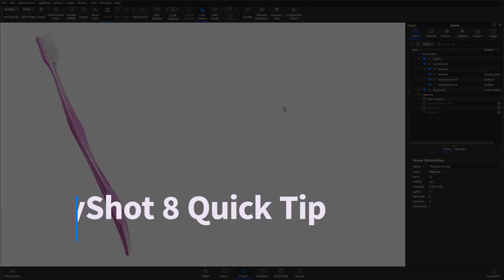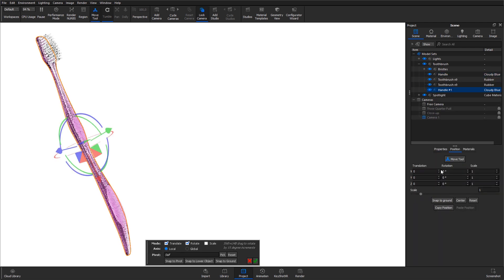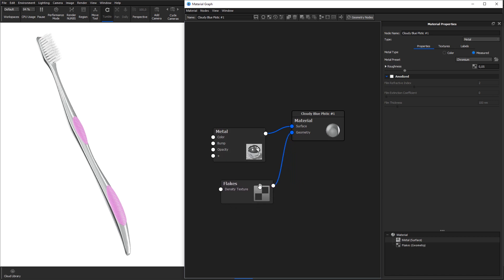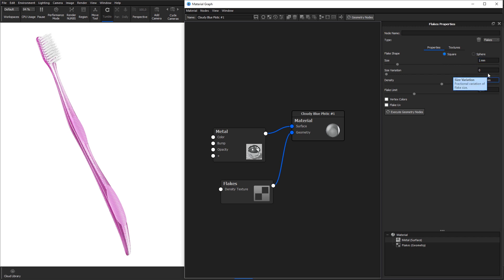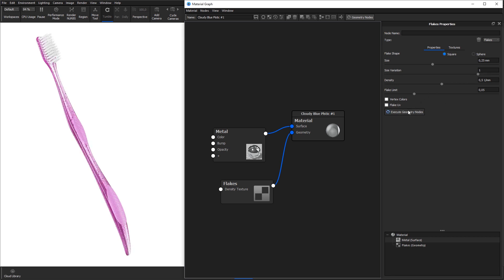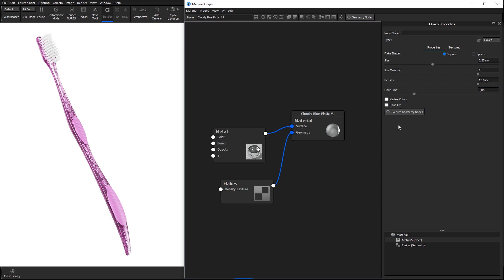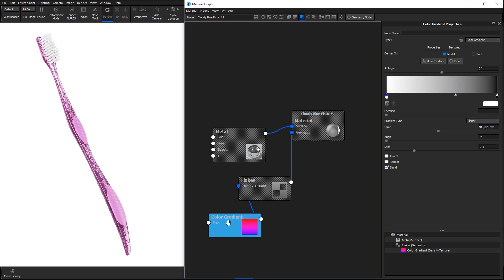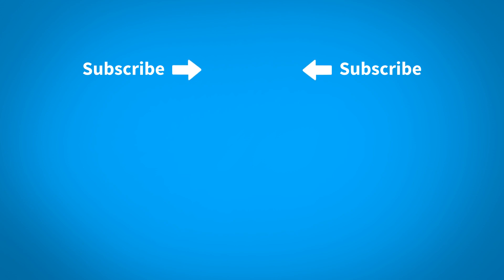KeyShot 8 Quick Tip: Flakes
Learn how to use the new Flakes Geometry Shader in KeyShot 8.